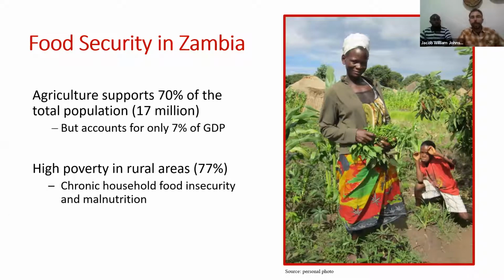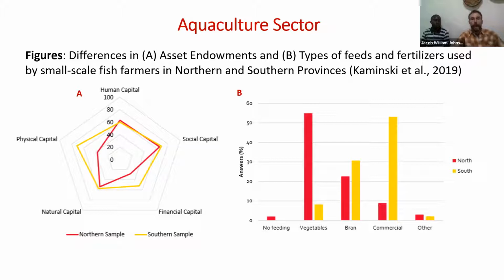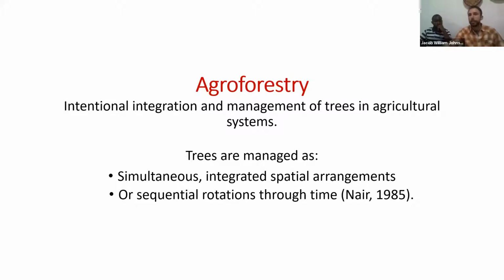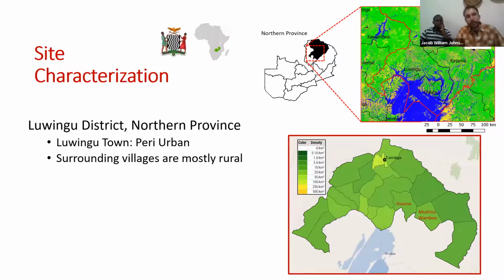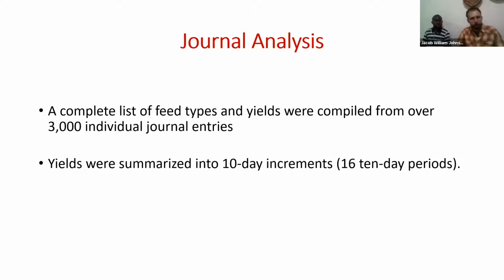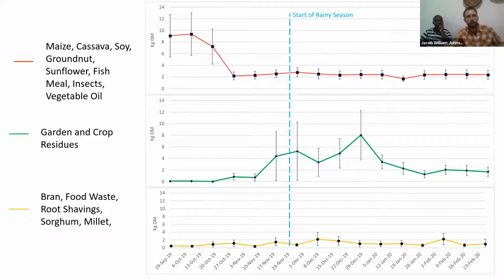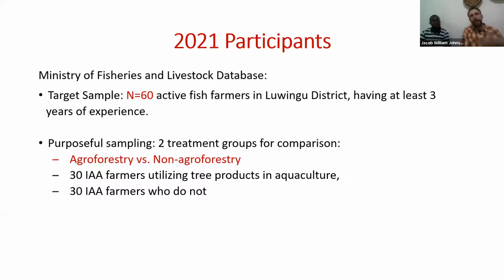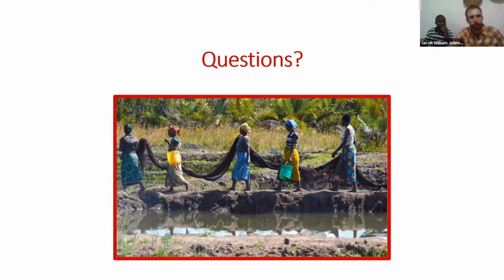African Studies Fall 2021 Brown Bag Series presents Jacob W. Johnson.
Jacob Johnson, doctoral candidate in the Department of Ecosystem Science and Management, on "Integrated Aquaculture and Agroforestry Systems in Luwingu District, Zambia".